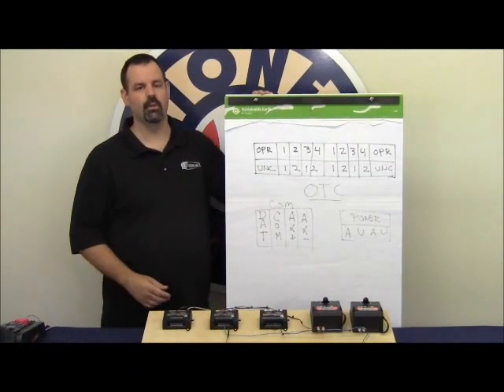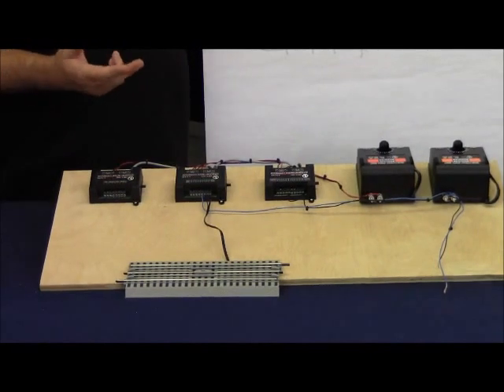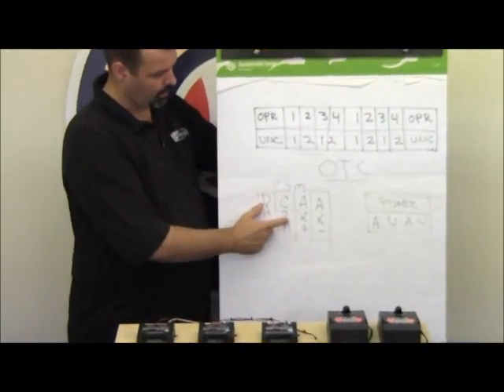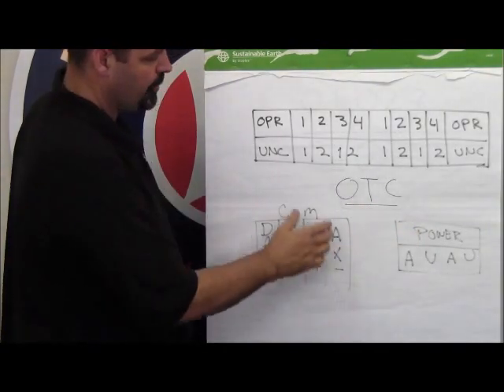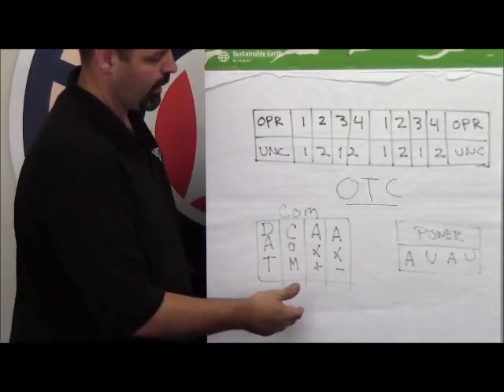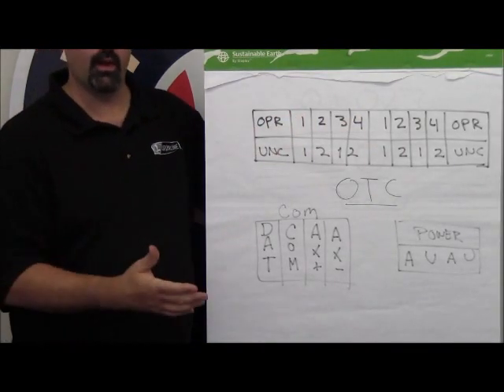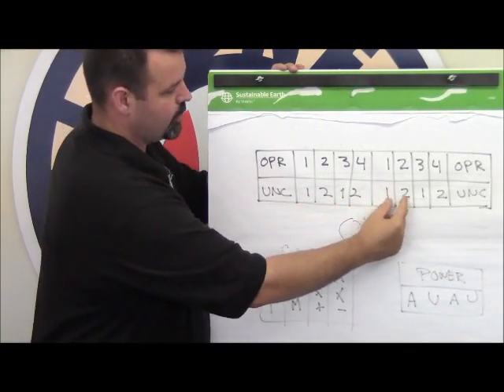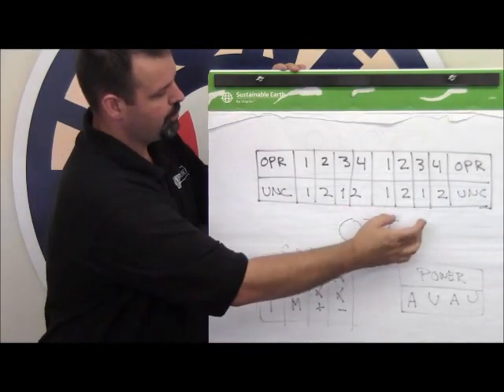OTC (Operating Track Controller) Introduction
Introduction to the Lionel OTC, it's function and wiring layout.